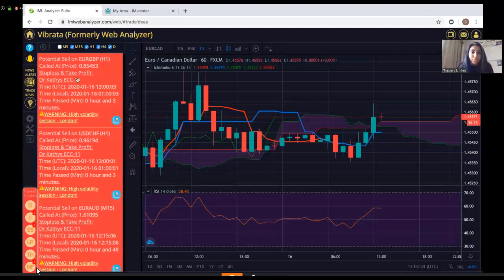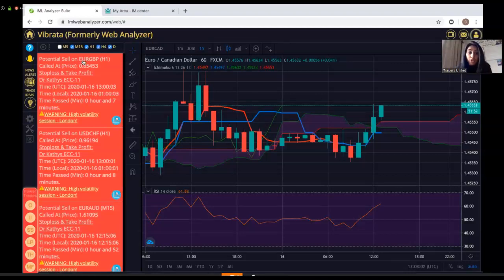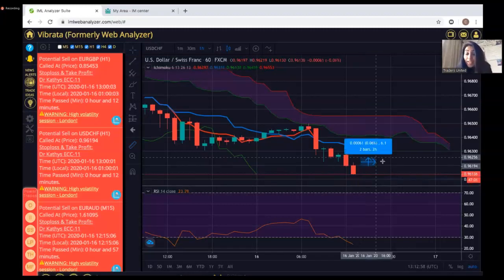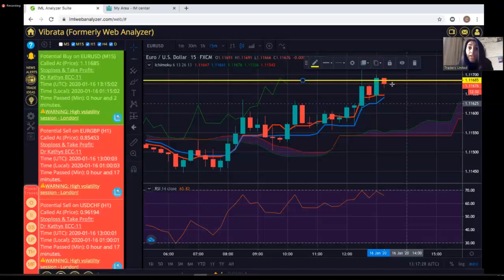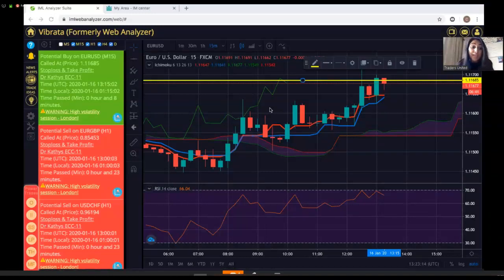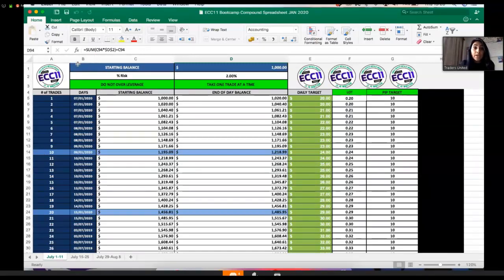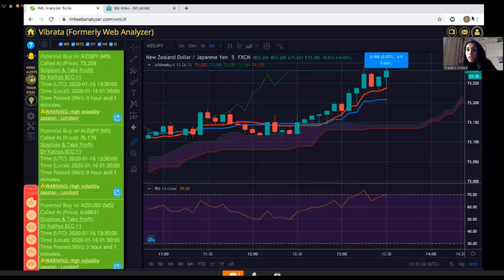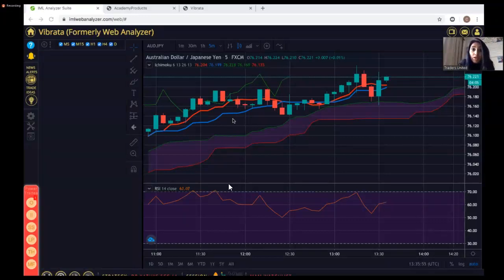Recording #5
imarketslive Vibrata forex training